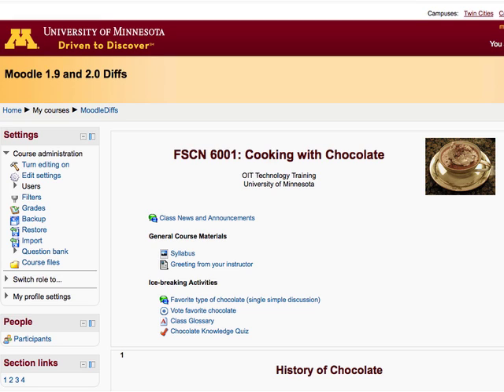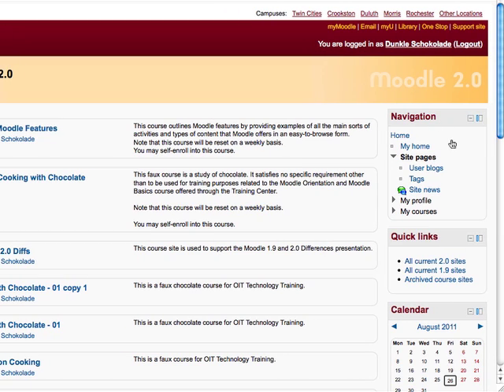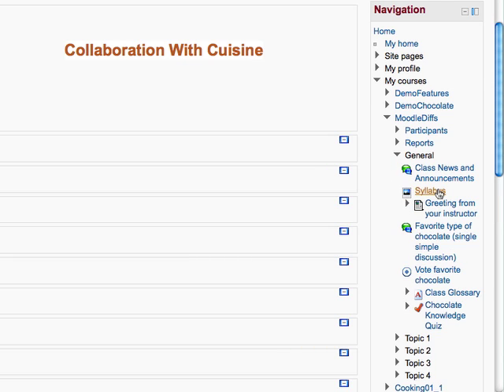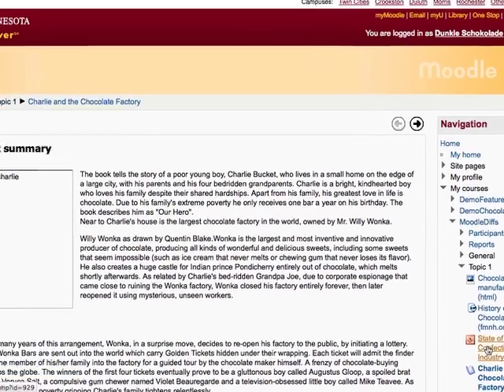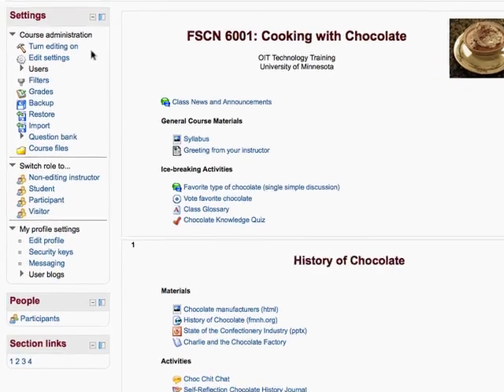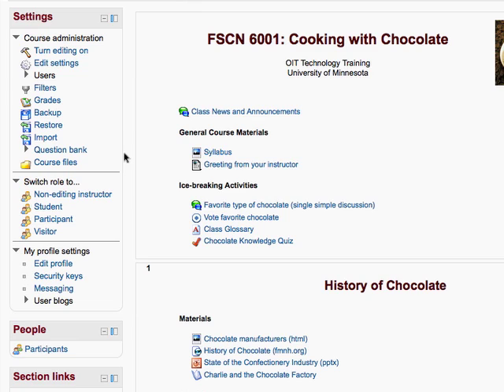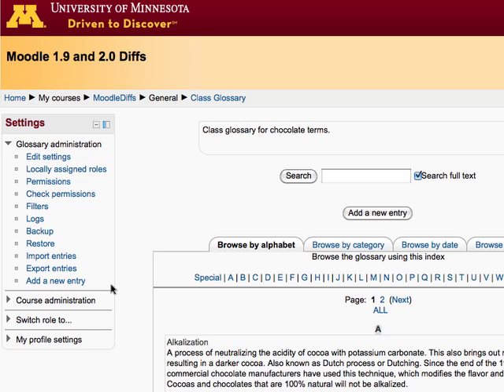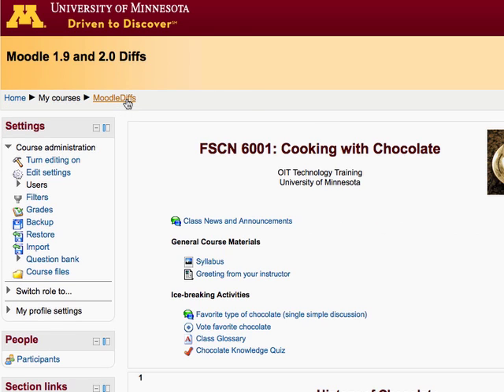Moodle 2.0: What is Different from Moodle 1.9 - Navigation and Settings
This video covers navigation and settings in Moodle.

Moodle is an open source course management system. Instructors can create course websites that include text, multimedia learning resources, and activities. A rich set of tools and features are included to enable collaboration and group participation. These tools can be used to teach classes completely online, to enhance traditional classes, and to support hybrid learning environments.